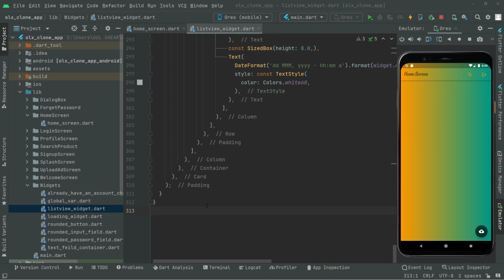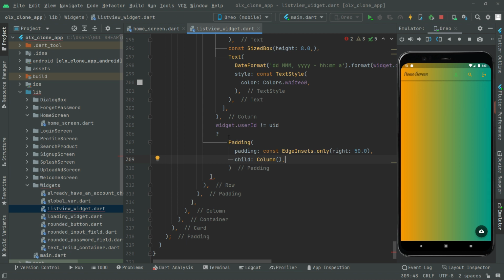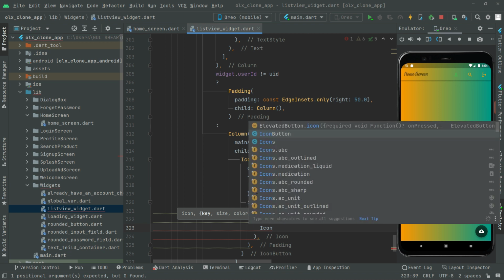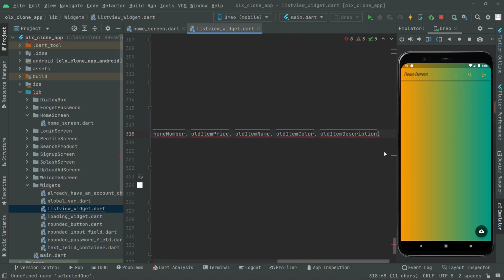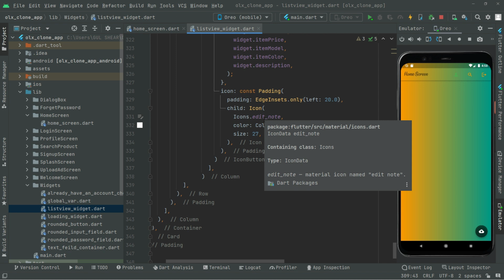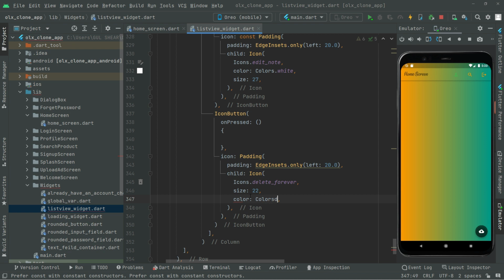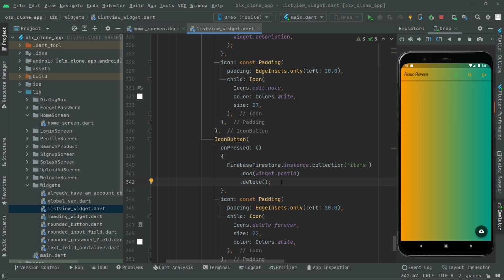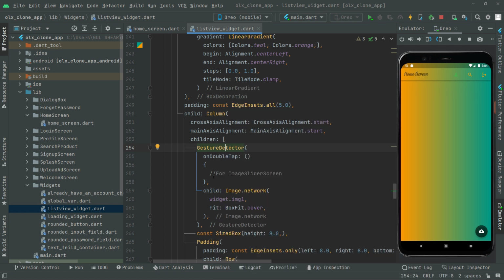Flutter Firebase Tutorial | iOS & Android OLX Clone App | Mobile App Development Course